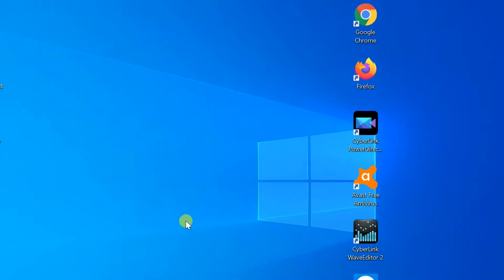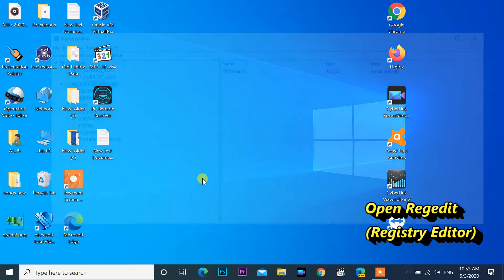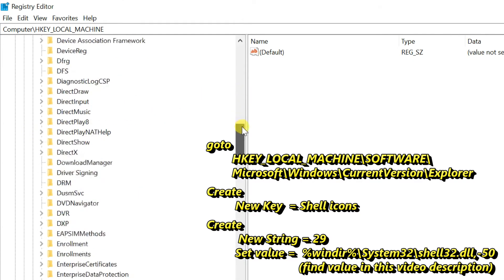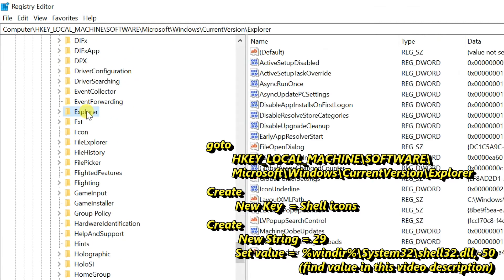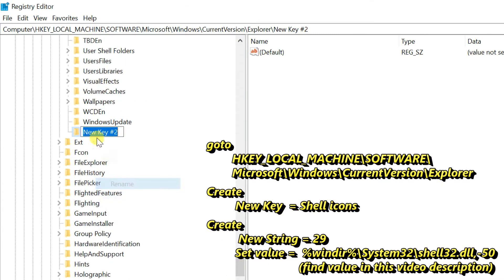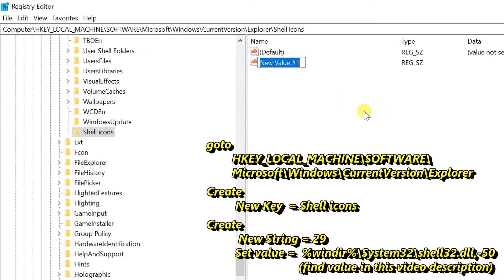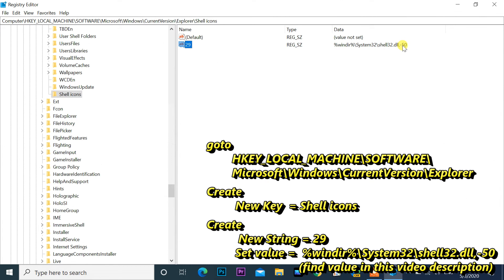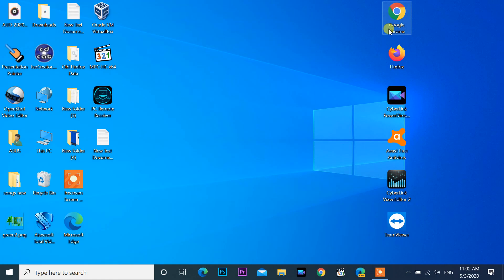How to remove arrows in the bottom left corner of Application shortcut icon in windows 10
Key = Shell icons
String Value = 29
Value = %windir%\System32\shell32.dll,-50